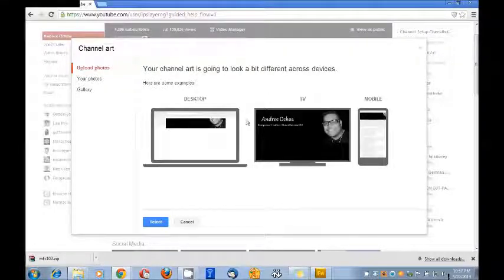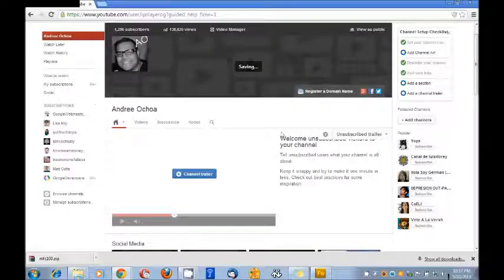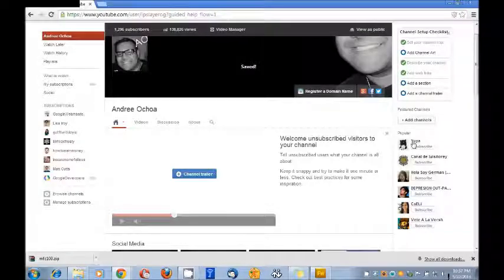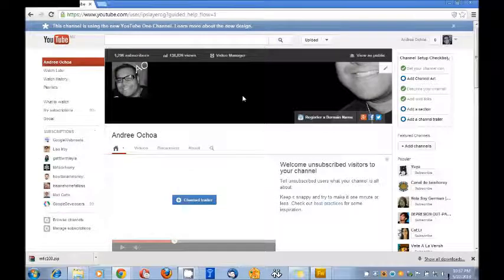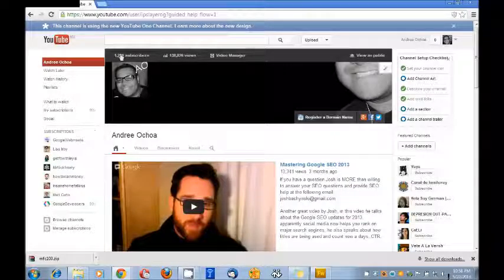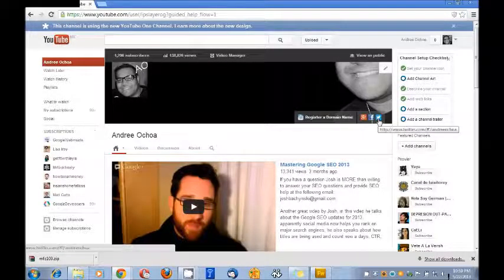How To Change Your YouTube Channel To The New Channel Design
It's pretty easy to change your YouTube channel to the new design just follow the steps on this video and wallaaa. Hoever please be advice that the image header should be 2120px * 1192px and try and start by targeting your main image or attraction on the center of the image which is what it will show on PCs and mobile devices, TVs will show more or less the entire image.